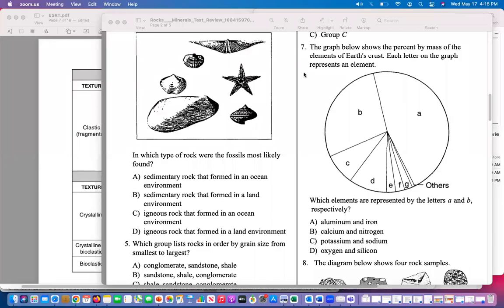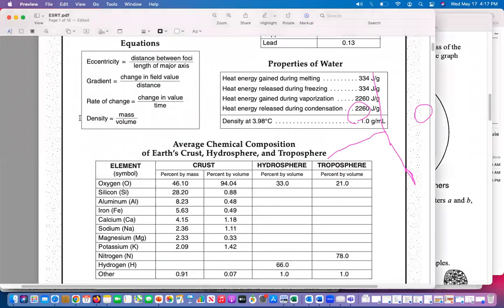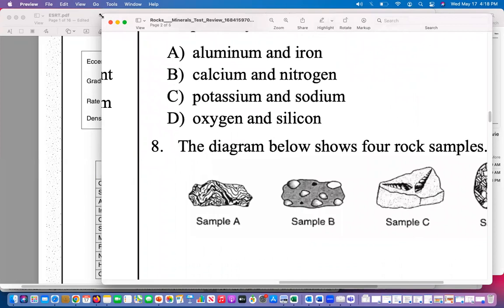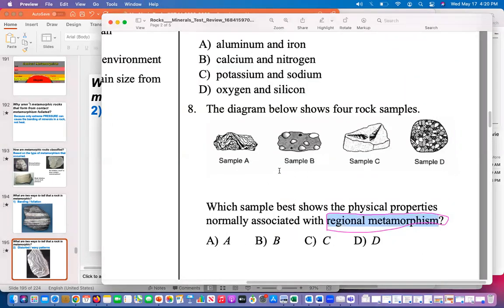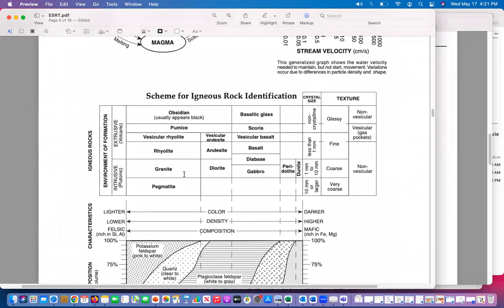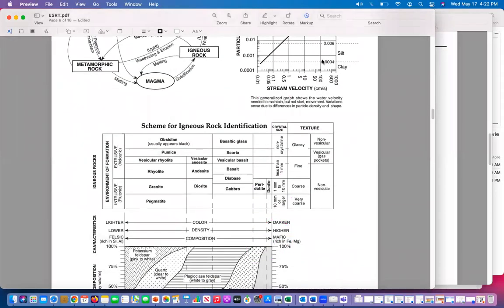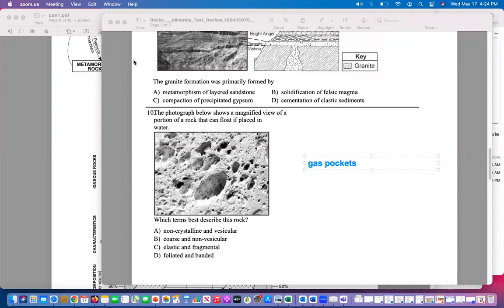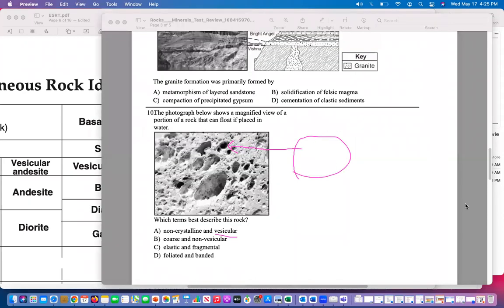Rocks & Mineral Review Questions 7-10